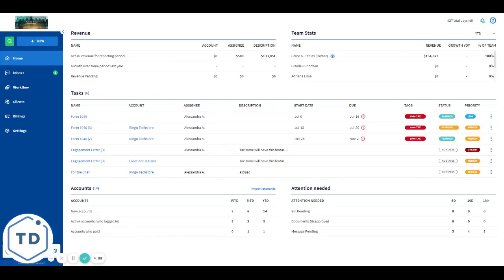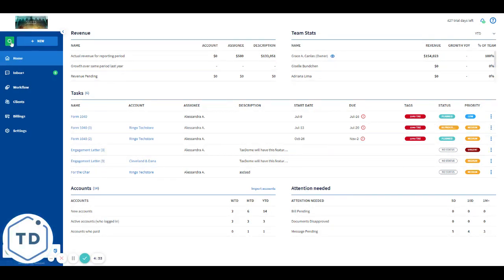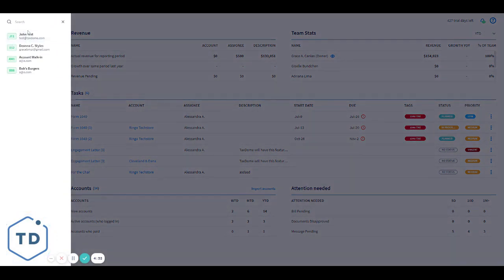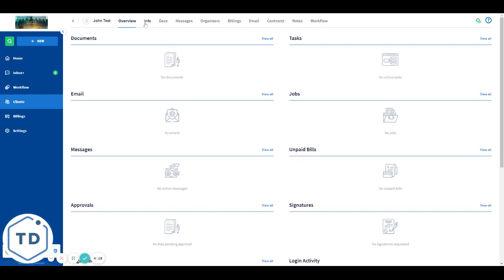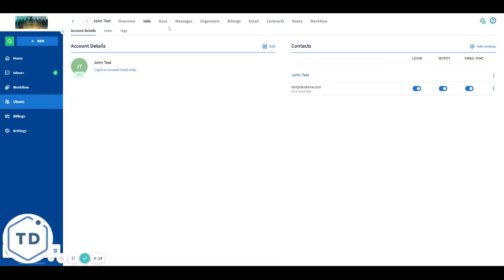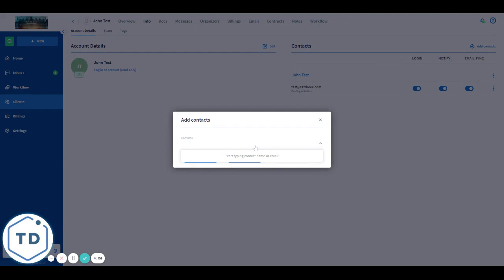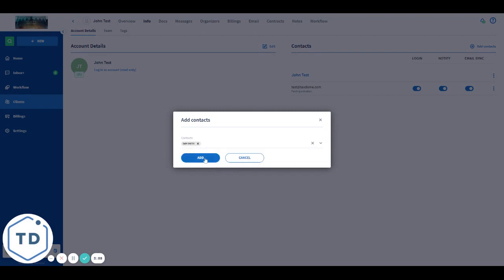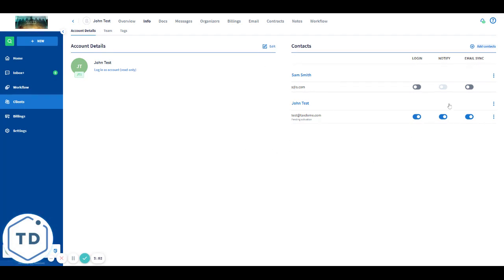How to Add Secondary Contact to an Existing Account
This is perfect for when you work with married couples or businesses with several partners and want to keep contacts in one place.
Reminder: Accounts are the entities that you interact with, be it a business or an individual, or even a family. The contacts are all the contact cards that are in your Rolodex.
All the CRM information about individuals that you reach out to and need to communicate with are in one place, as such each account can have one or more contacts and each contact can be linked to more than one account.